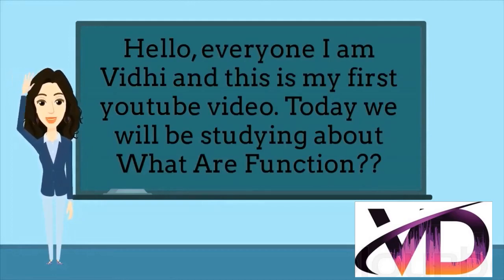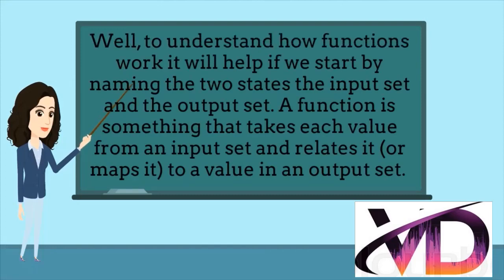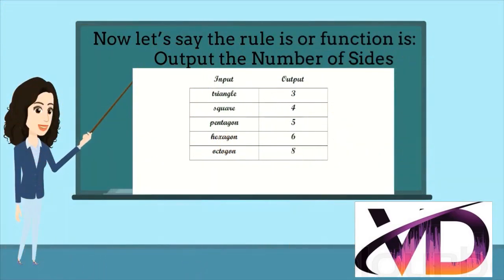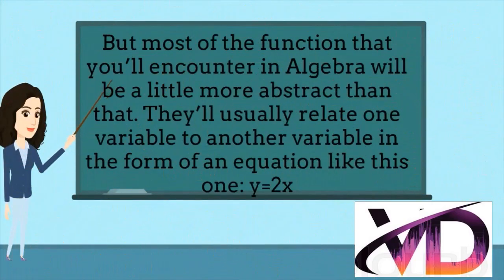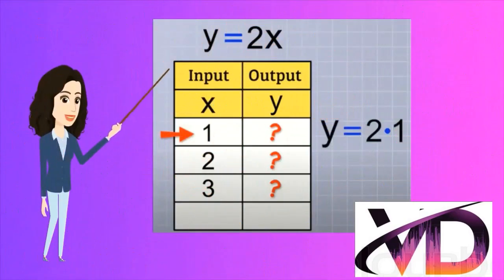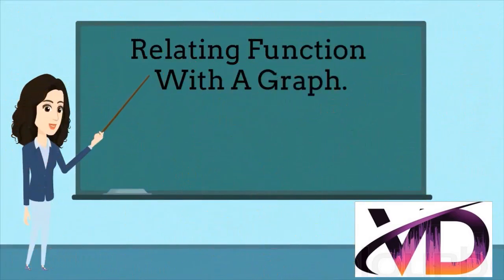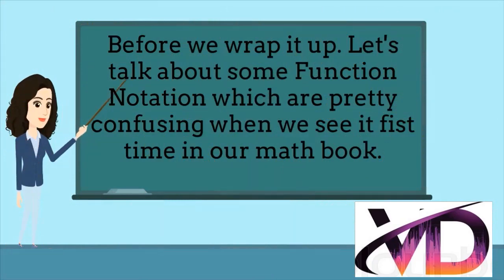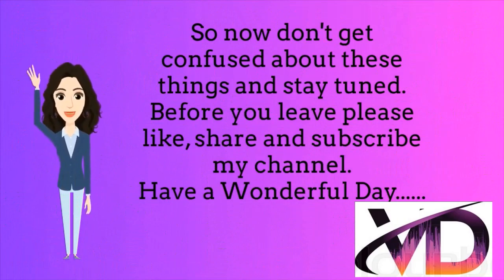Math Function, What Are Functions?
This video will explain you about what are functions in mathematics